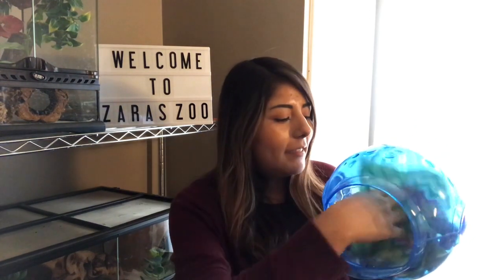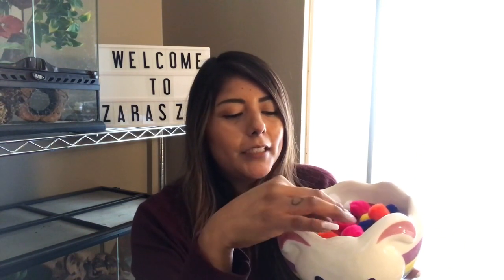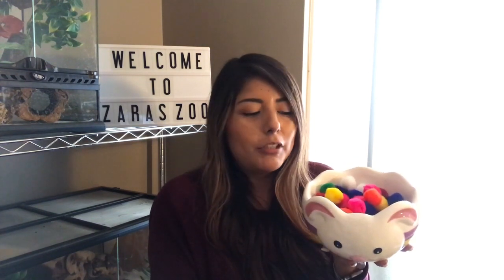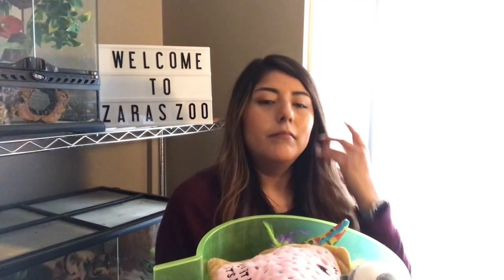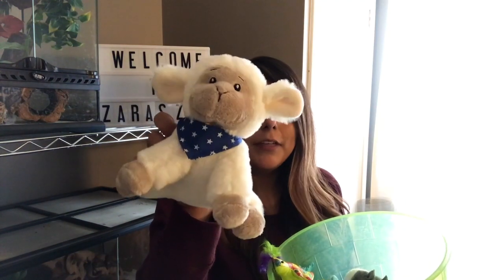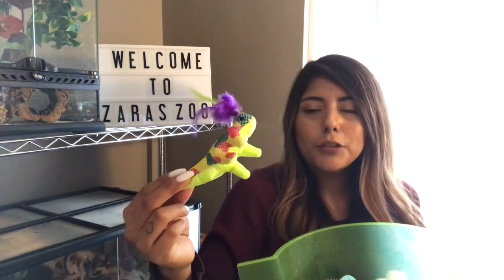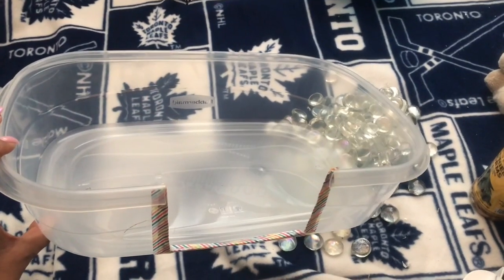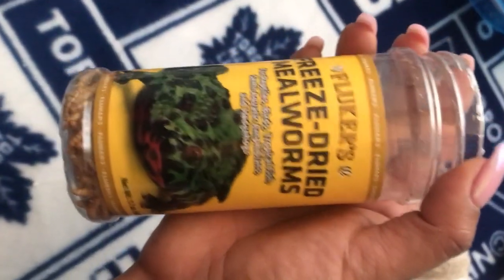Favourite Hedgehog Toys and DIG BOX IDEAS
Welcome to Zara’s Zoo! In this video I will be showing the The different types of dig boxes and toys that my hedgehog Rocket uses. ☺ I TRY to put out videos every weekend so if you want to be part of the ZooCrew make sure to subscribe and hit the notification bell so you never miss a video!